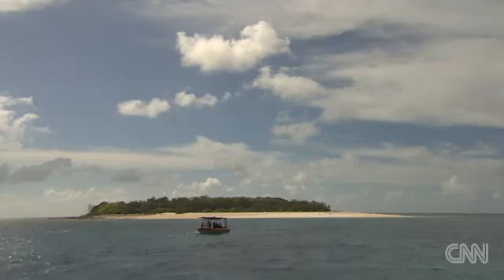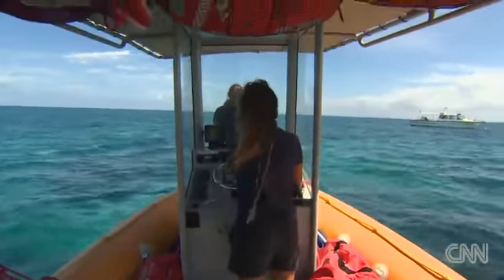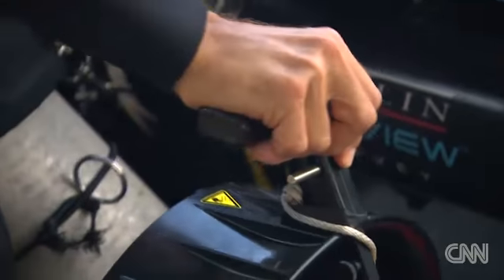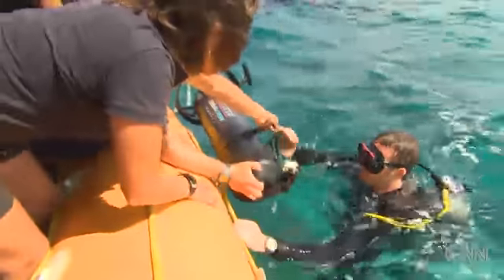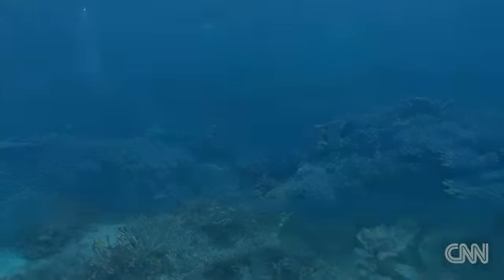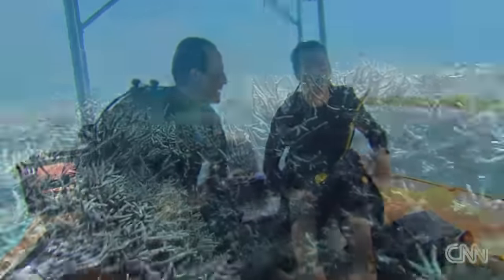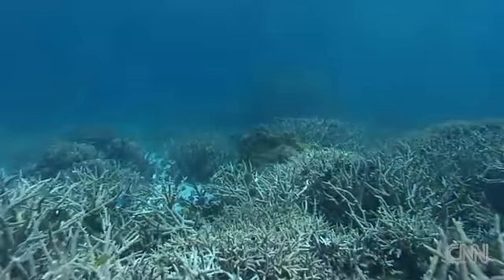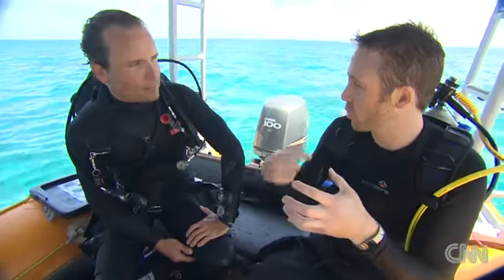Diving deep into the Great Barrier Reef